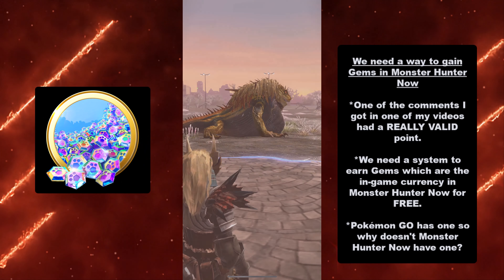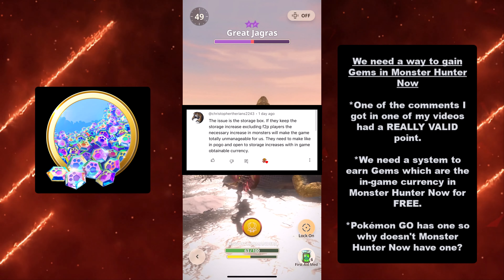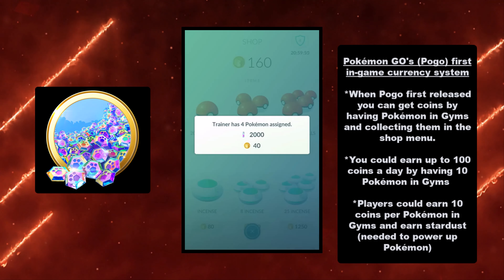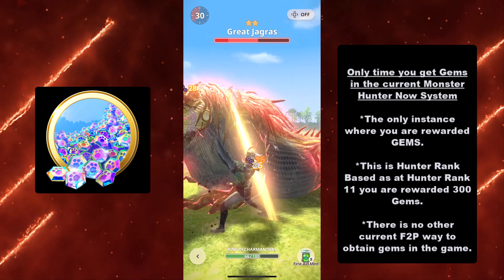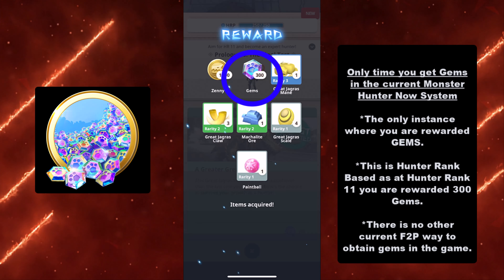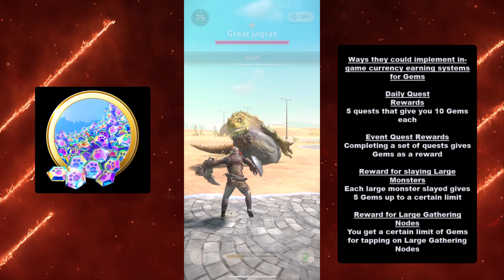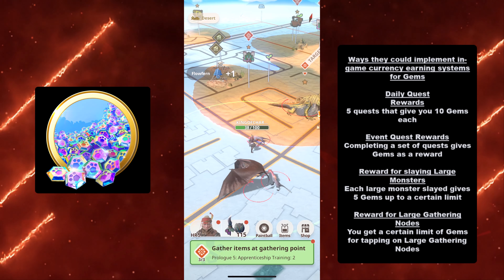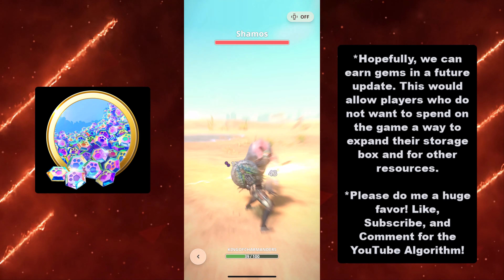We NEED A SYSTEM to EARN THIS in Monster Hunter Now!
Someone from the community brought a really good point to me. Its something in the "other game" that hasn't had a counterpart in Monster Hunter Now. But if this game is going to be one of the BEST we need a system to earn this in the game!

YWM4W98X